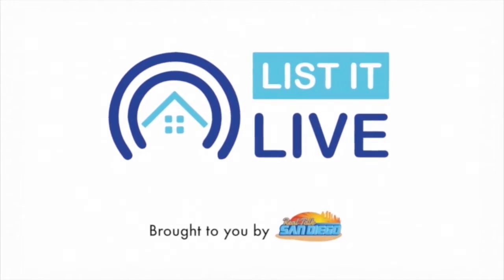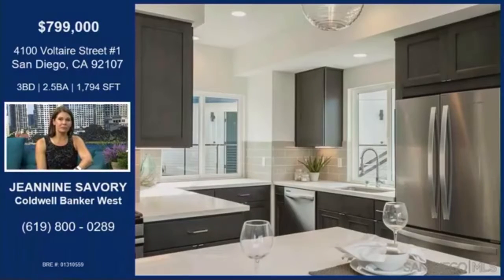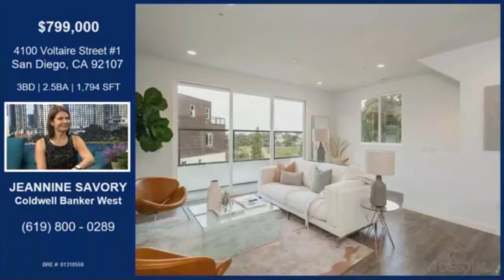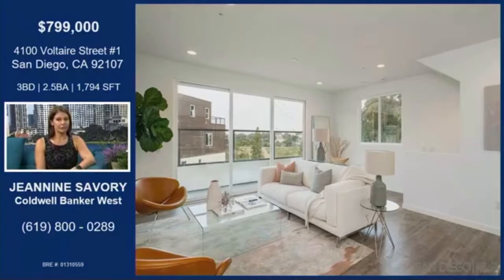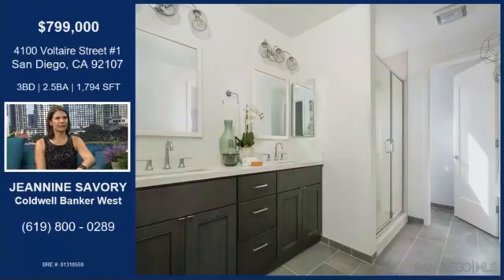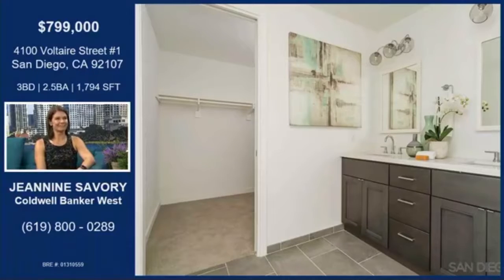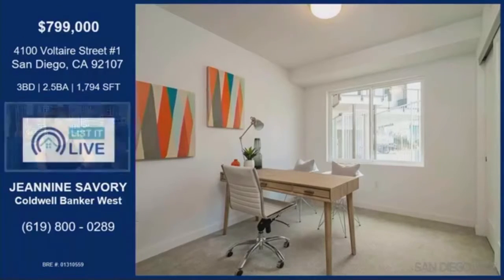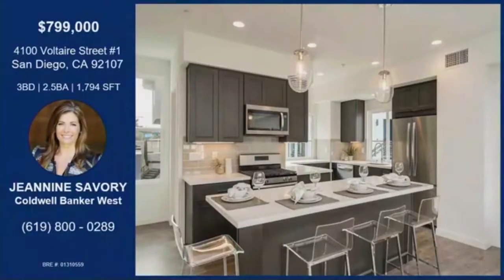4100 Voltaire Street #1 San Diego, CA 92107 Jeanine Savory